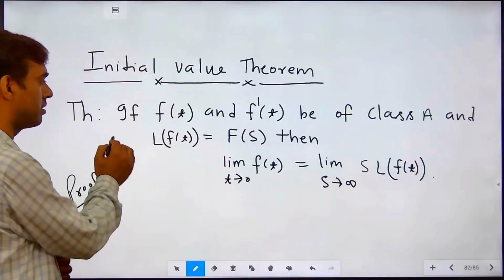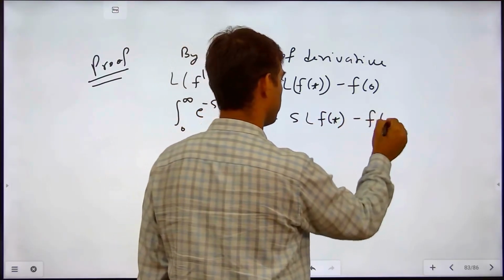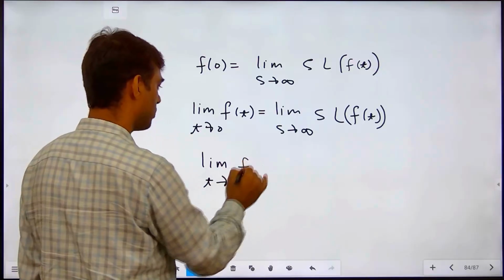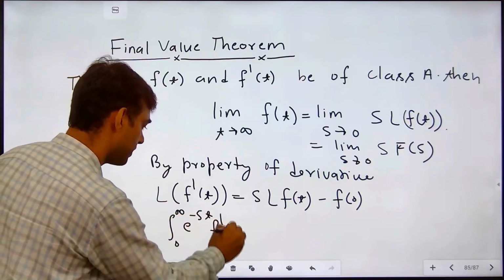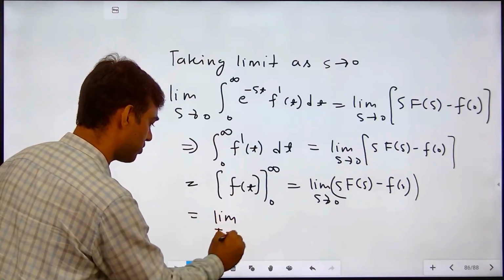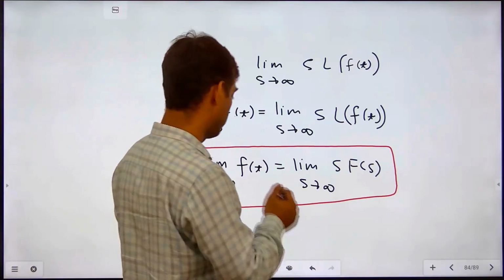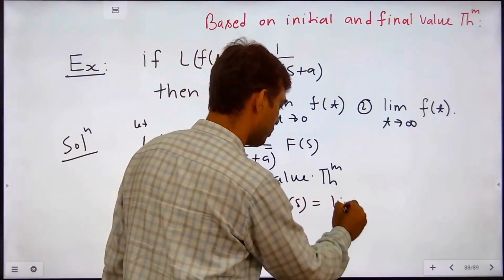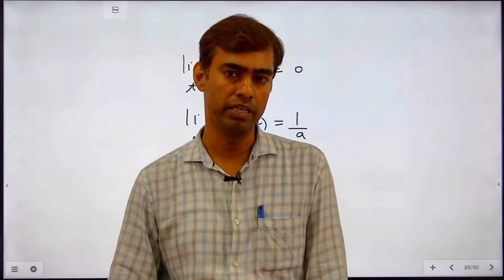LAPLACE TRANSFORM || INITIAL AND FINAL VALUE THEOREM WITH CONCEPT AND NUMERICAL EXAMPLES